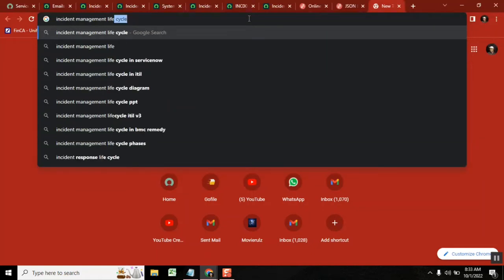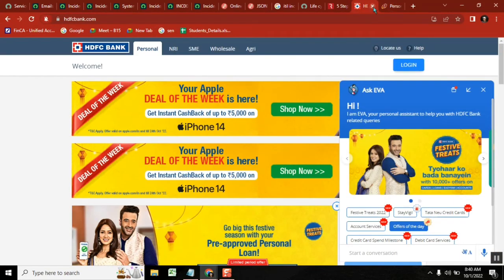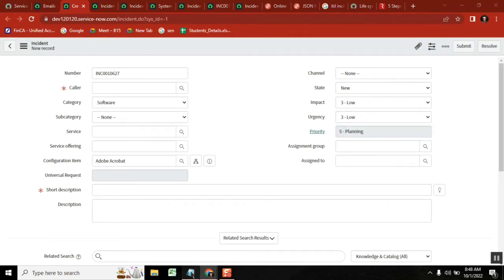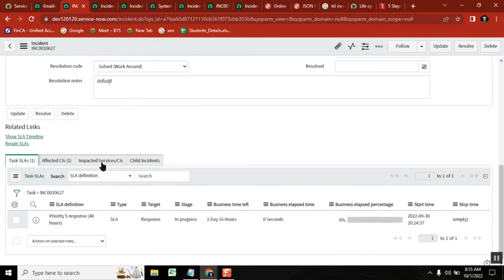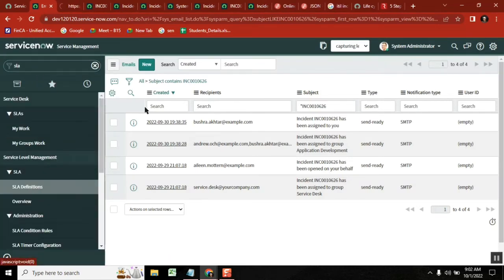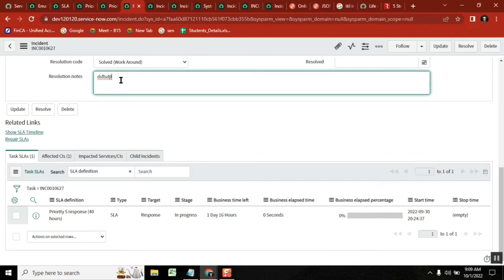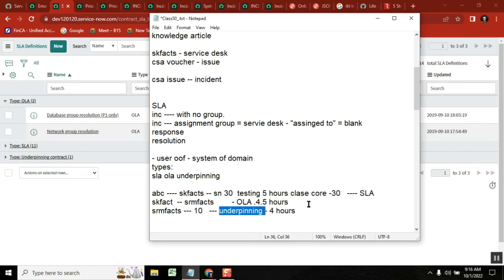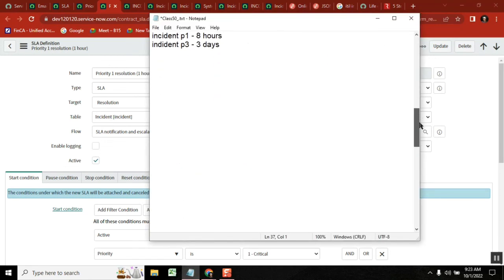Incident Management Life Cycle || SLA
BEFORE you learn integration, watch this to learn CORE concept.
ServiceNow Training Video demonstrate servicenow integration.
In this video , created a rest endpoint of servicenow and test using other tool to hit the endpoint to generate record in incident.
I hope this will help you to understand servicenow integration using rest api and  concept between servicenow and other applications.

Soap Integration in ServiceNow | Ldap Integration in ServiceNow | Rest Integration in ServiceNow

servicenow developer,
servicenow integration,
servicenow training,
servicenow helpdesk,
servicenow adda,
servicenow admin interview questions and answers,
servicenow api,
servicenow application development,
servicenow atf,
servicenow architecture,
servicenow basic,
servicenow bangalore,
servicenow branding,
servicenow cmdb,
servicenow catalog,
servicenow company,
servicenow change management,
servicenow csm,
servicenow client script,
servicenow community,
servicenow discovery,
servicenow demo,
servicenow developer salary in india,
servicenow edureka,
servicenow explained,
servicenow events,
servicenow employee center,
servicenow esignature,
servicenow grc,
servicenow gyan,
servicenow grc demo,
servicenow gliderecord,
servicenow glideajax,
servicenow github,
g_scratchpad servicenow,
atul g servicenow,
servicenow hrsd,
servicenow hyderabad,
servicenow hindi,
servicenow itsm,
servicenow in telugu,
servicenow interview,
servicenow javascript,
servicenow job opportunities,
servicenow jobs,
servicenow java,
servicenow job interview questions,
servicenow kida,
servicenow knowledge management,
servicenow knowledge,
servicenow learning,
servicenow ldap,
servicenow notifications,
servicenow now mobile app,
servicenow navigation,
servicenow now mobile app configuration,
servicenow orchestration,
servicenow overview,
servicenow portal,
servicenow ppm,
servicenow portal development training,
servicenow projects,
servicenow platform overview,
servicenow reports,
servicenow support,
servicenow scripting,